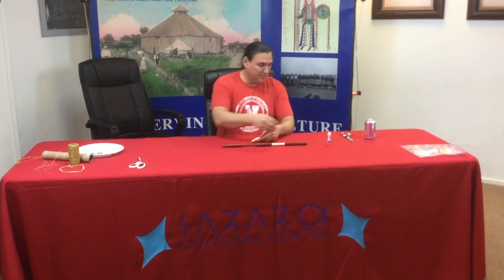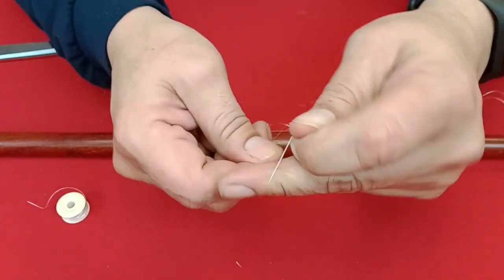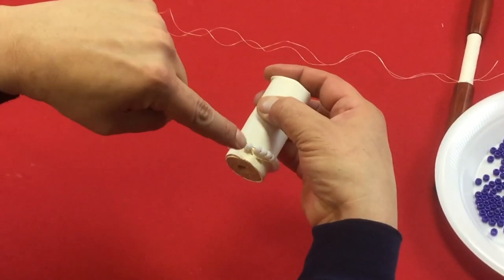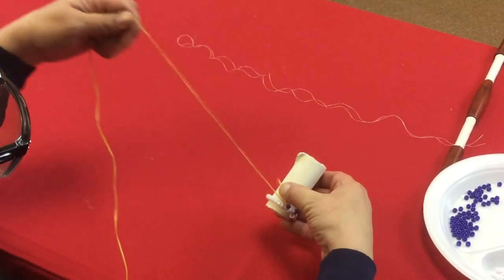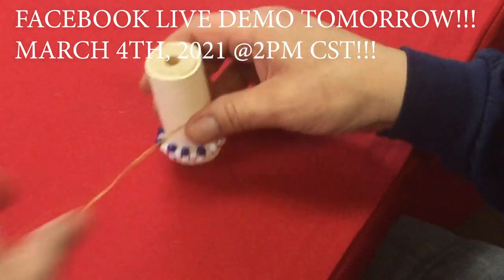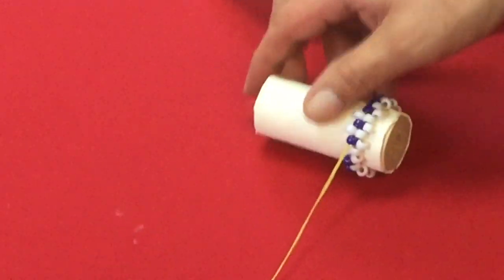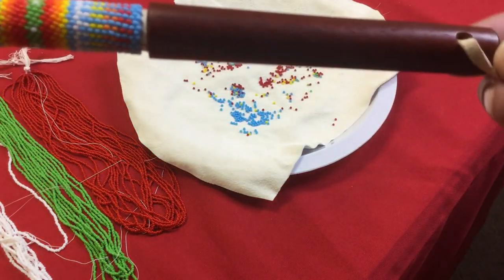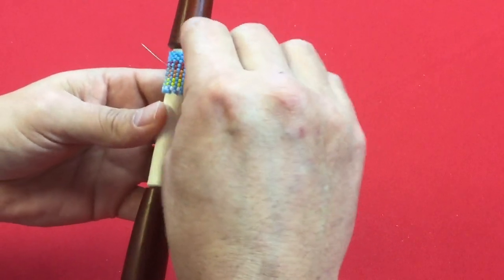BEADED DANCE STICK TUTORIAL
In this video we will show the supplies, tools, and techniques necessary to create a beaded dance stick using the peyote or gourd stitch technique

Supply list
Dance sticks